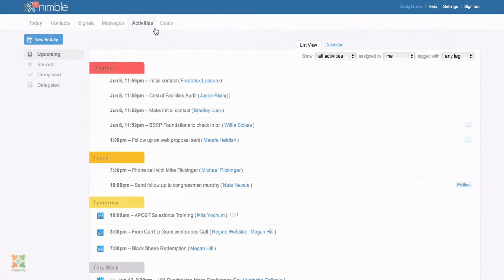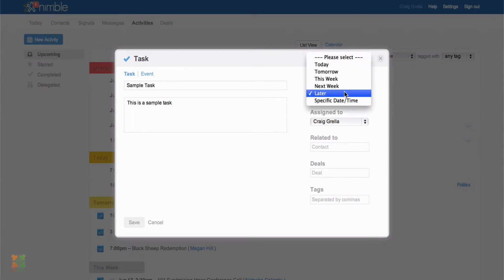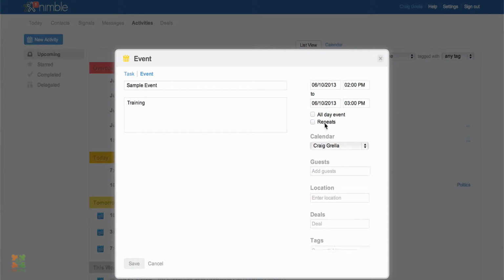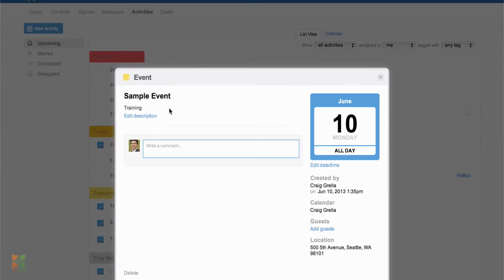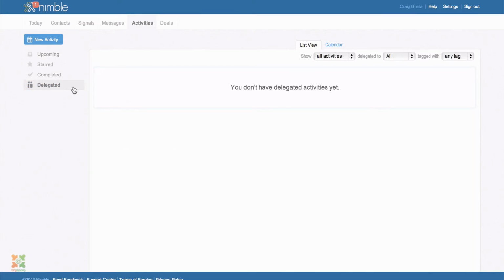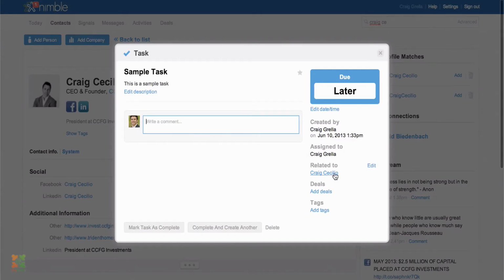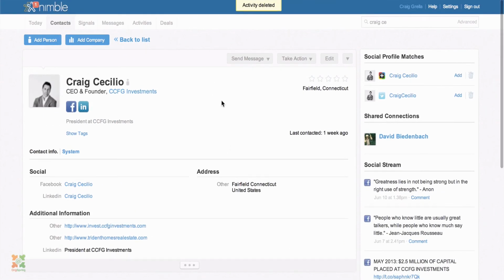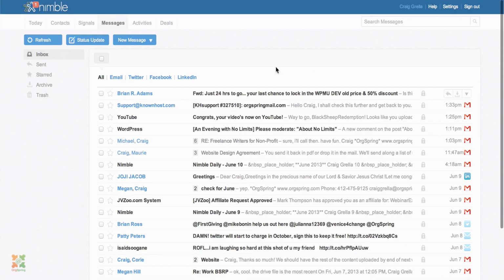Create an Event or Task in the Nimble CRM for Nonrprofits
In this video, we'll show you how to create activities in the Nimble CRM for nonprofits, including creating and editing tasks and events. We'll show you how to tag activities related to contacts, deals, grant tracking, and also how to view activities in different ways. For more information on the Nimble CRM for nonprofits,